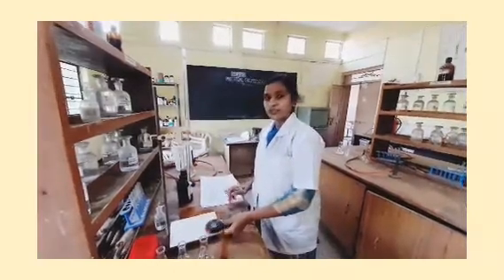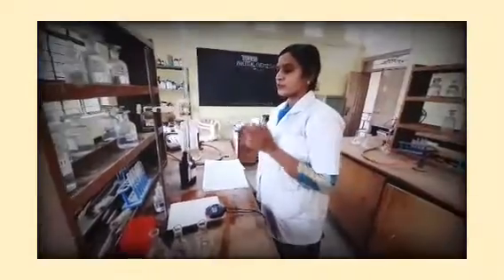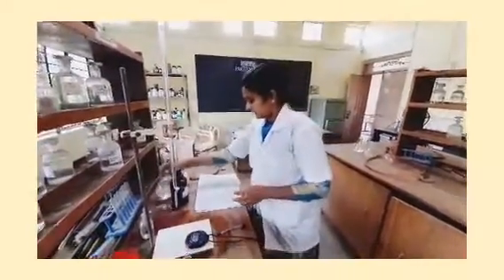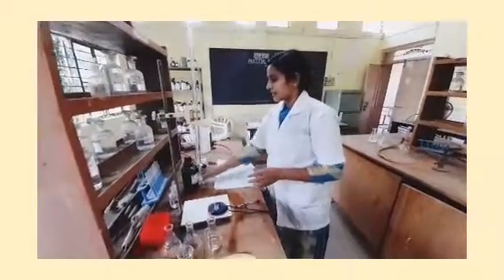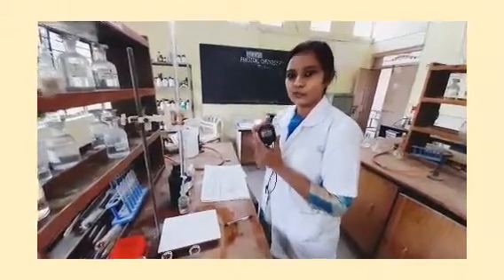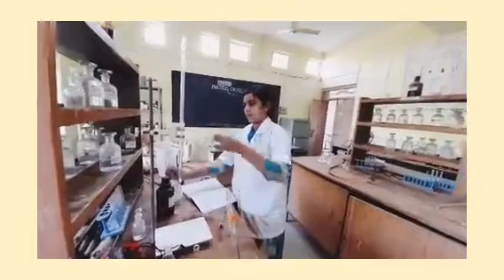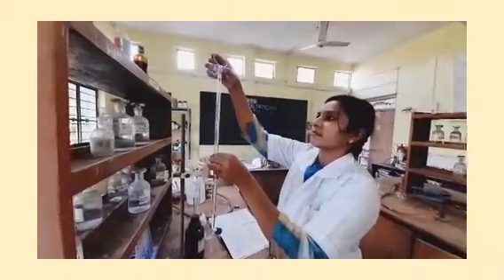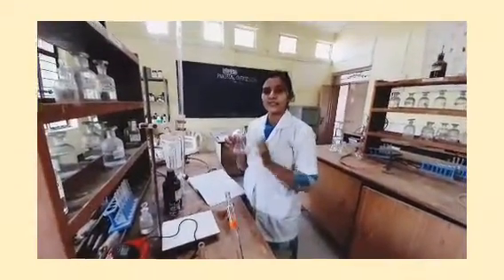Hydrolysis of methyl ester.